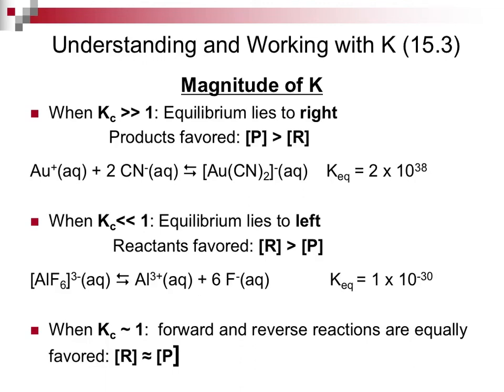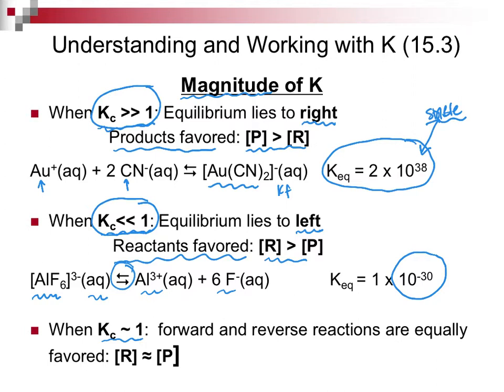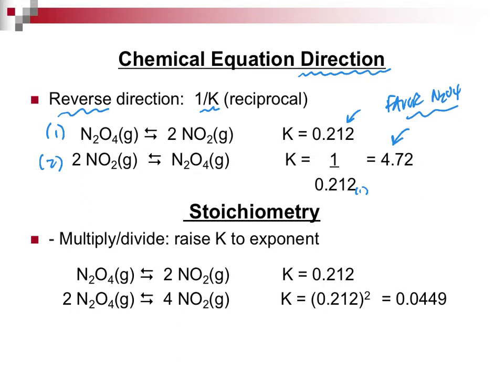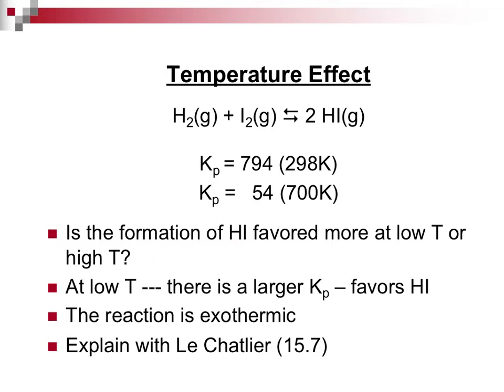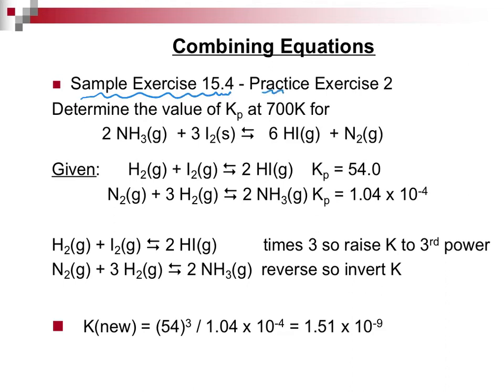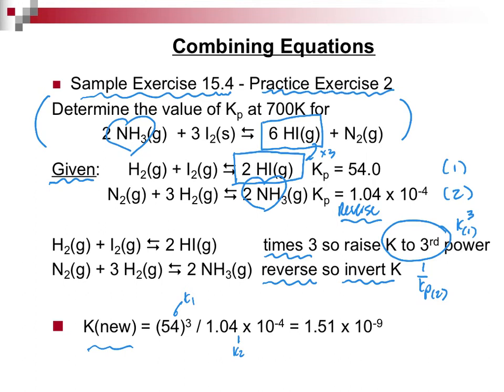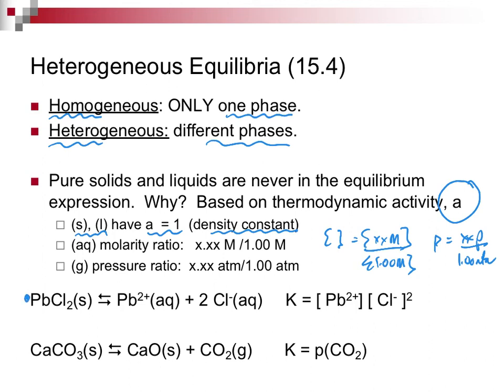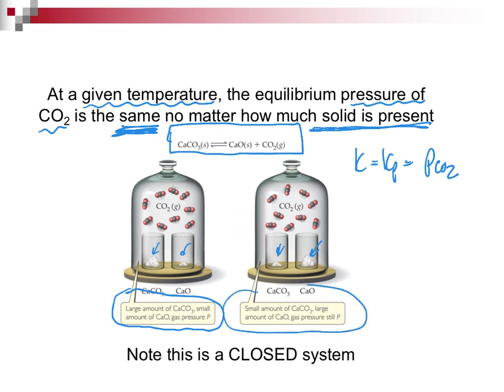15.3 and 15.4 Understanding and Working with K, Heterogeneous Equilibria